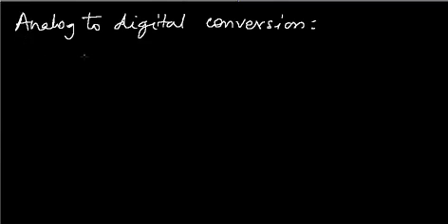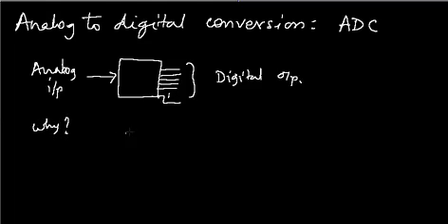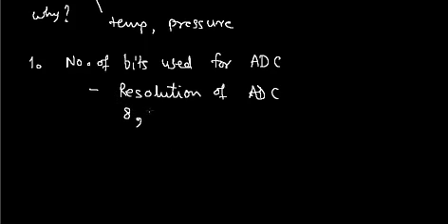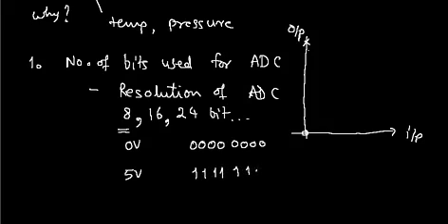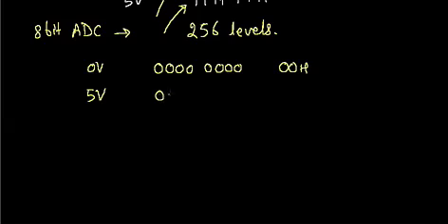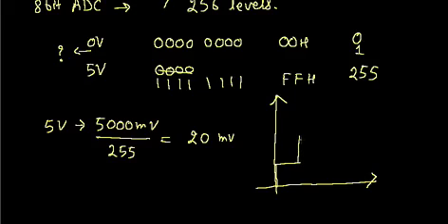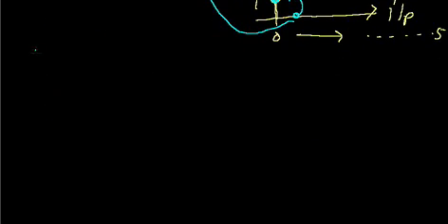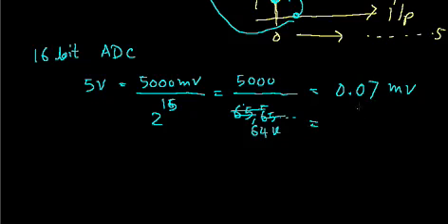Analog to Digital Converters (ADC) Part 1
This video illustrates what an Analog to Digital Converter (ADC) is, why it is important, the basic parameters of ADC, Types of ADCs
It also covers illustrations of how single slope ADC works and also how Dual slope ADC works. This video is useful for second and third year electronics/electrical engineering students. to know more about the teacher.